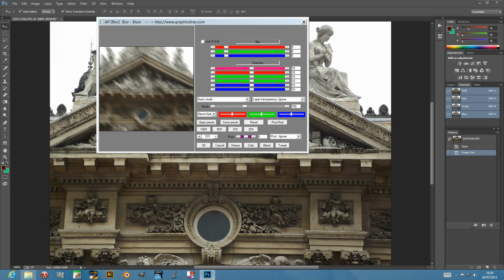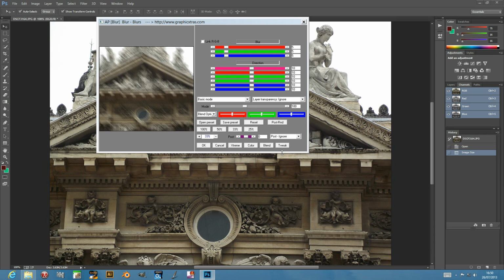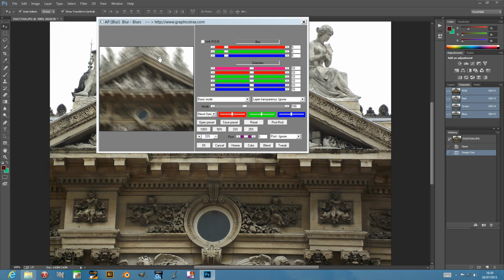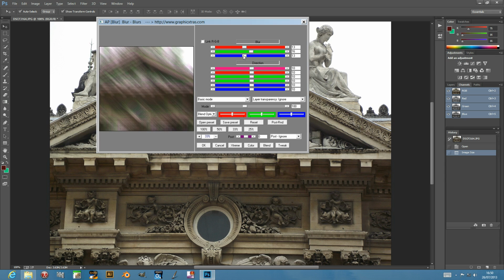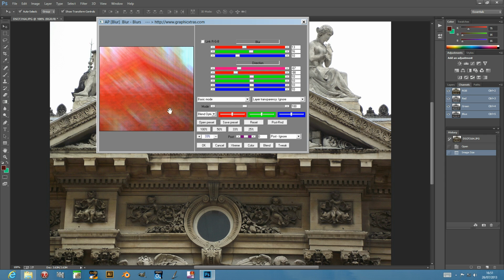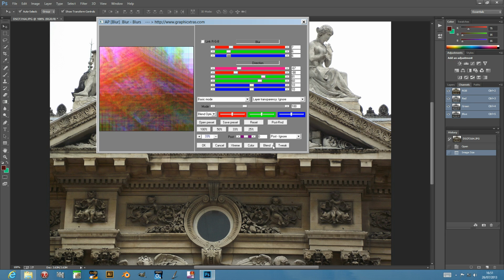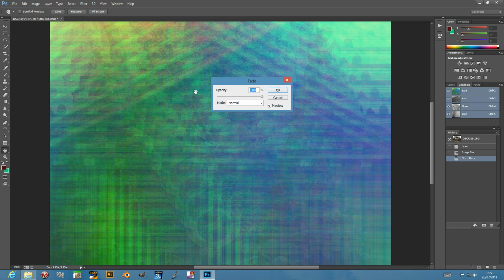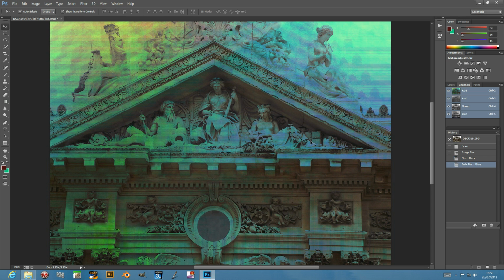Blur smeary effects Photoshop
Photoshop 'Smeary' plugin effect : A  tutorial on the smear / blur plugin for use in Photoshop / psp (Andrew's plugins volume 2) A guide to how to create amazing colorful effects in Photoshop using this powerful plugin from the Andrew's Series